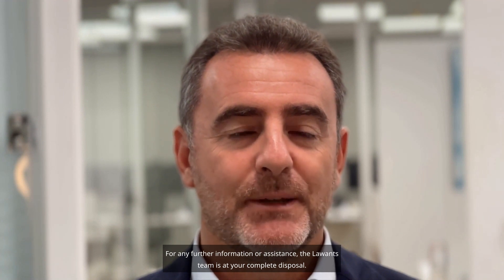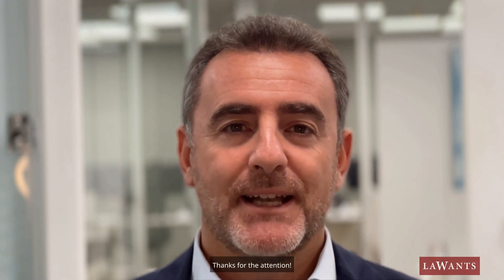Practical guide: hiring in Spain without establishing a company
Discover how to effortlessly hire an employee in 🇪🇸 Spain with our practical guide, perfect for foreign companies looking to expand without establishing a branch. This video walks you through the essential steps: from obtaining the NIF, managing Form 036, to opening a business bank account, and more.

We tackle the challenges of hiring in Spain, simplifying complex processes like registering with the Spanish Revenue Agency, handling tax withholdings and social security contributions, and drafting employment contracts. With practical tips and detailed information, we help you navigate the Spanish legal system with ease.
For more information or assistance, the Lawants team is at your complete disposal. Thank you for choosing to watch our video!